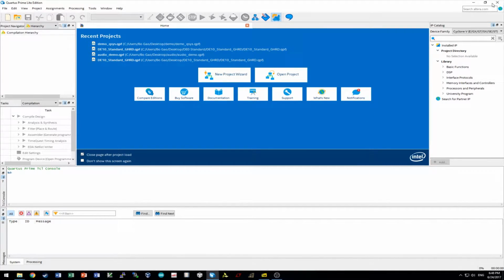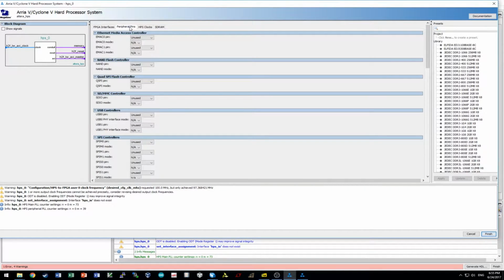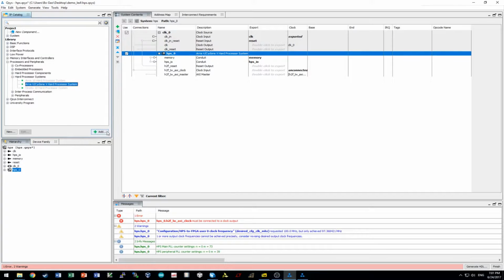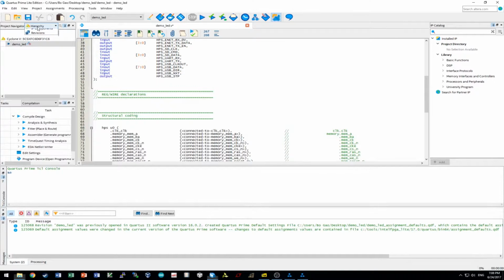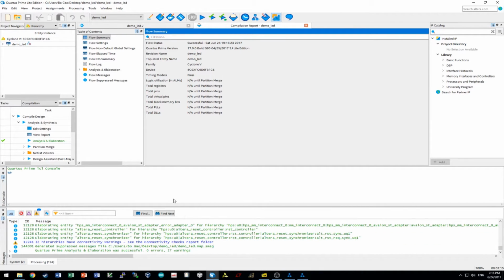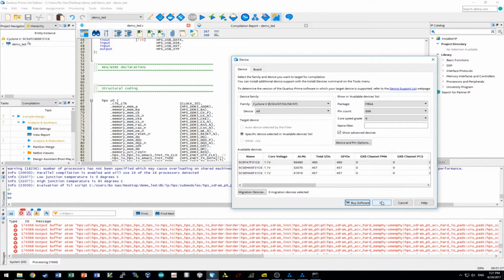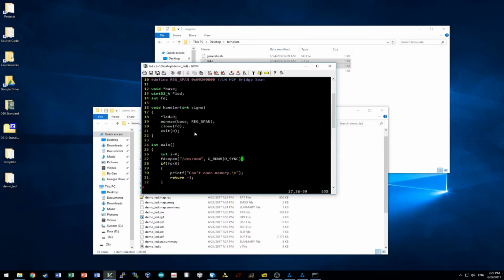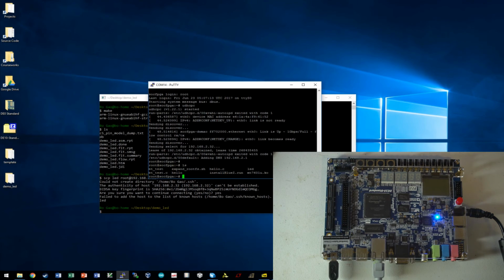DE10-Standard Tutorial_QSYS(Conducted by Mr. Bo Gao)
Conducted by Mr. Bo Gao